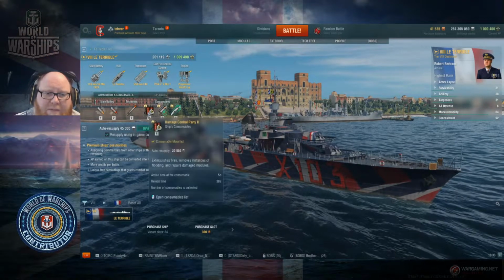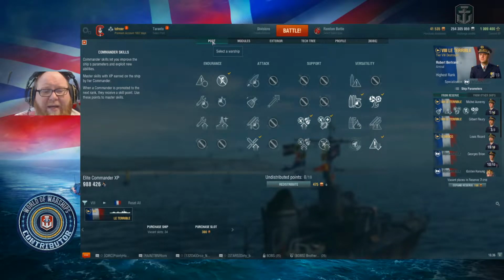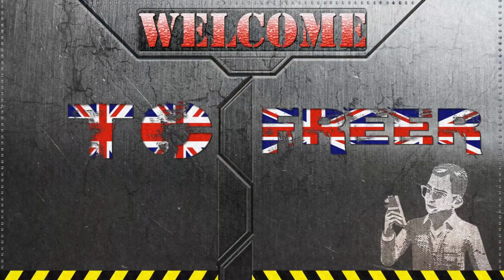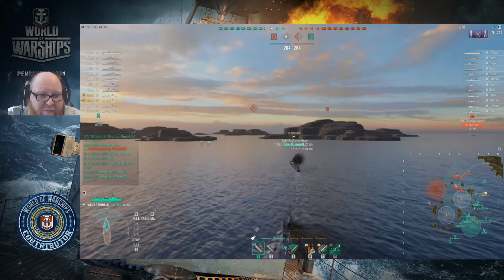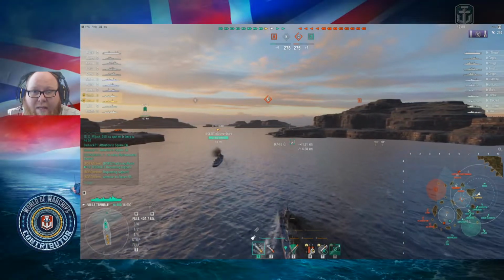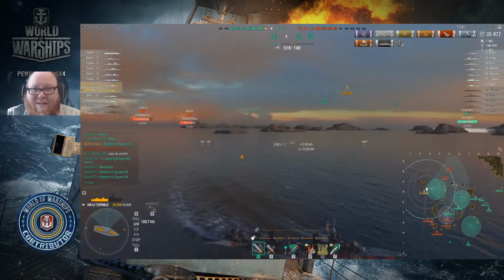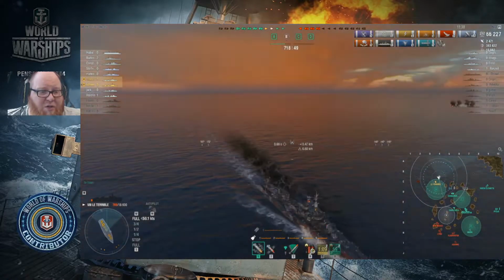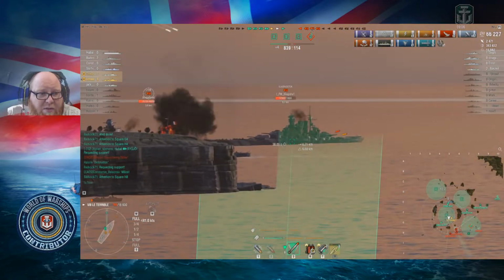Le Terriable - She needs a rename to the Le Yolo!!